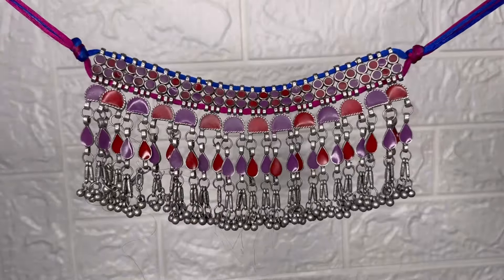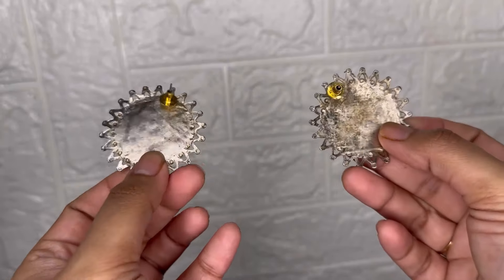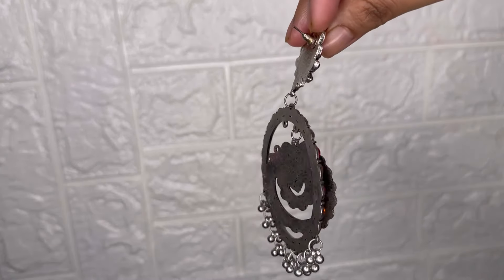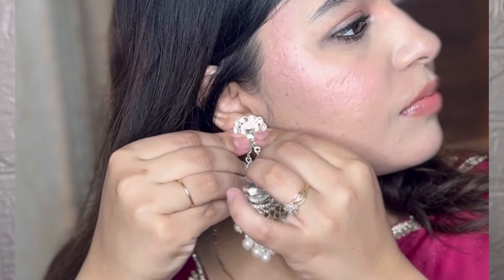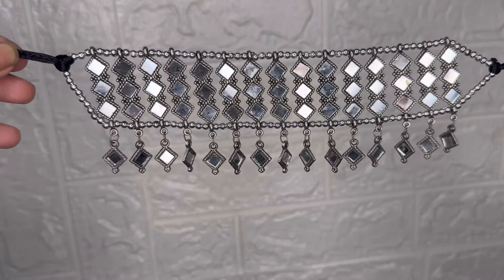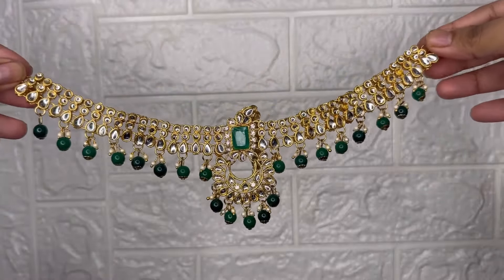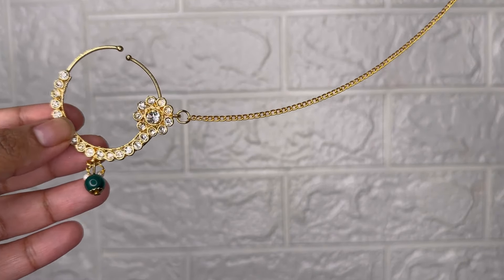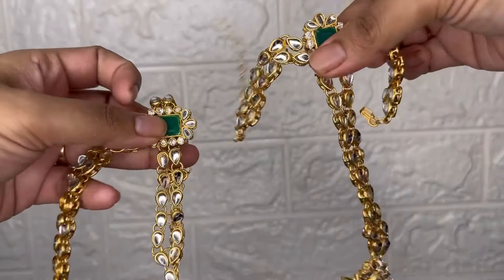Meesho Festive Wear Jewellery Haul Navratri special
1. Elite Fancy Women Jewellery Set

2. Samridhi DC Trending Blue Firozi Bridal Oxidised Jewellery Set

3. Sinha Jewellery Set

4. Zariff Fashion Multicolored Earring Ring Set

5. Tryiba Silver Plated Oxidized Drop & Dangle Earrings for Women | Fashion Muticolor Big Boll Earrings with Box for Weddings, Engagements, Party, Regular & Office Wear | Silver Plated Earrings Set for Girlfriend, Wife

6. Earring

7. Jewellery Set